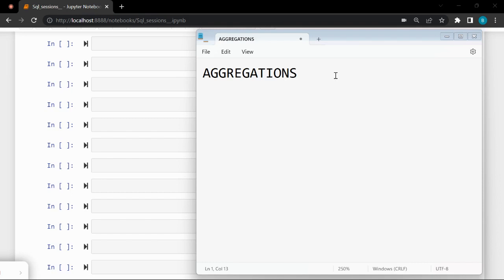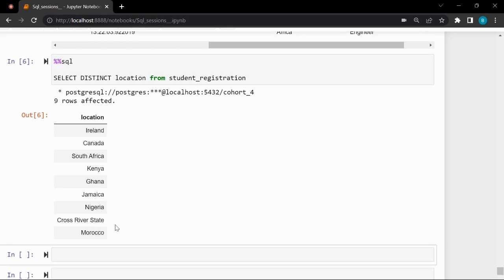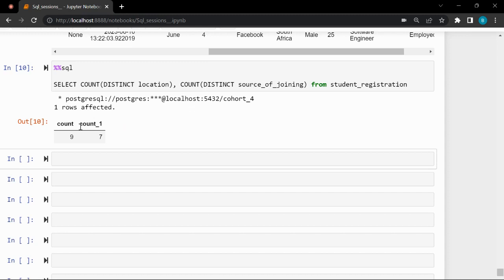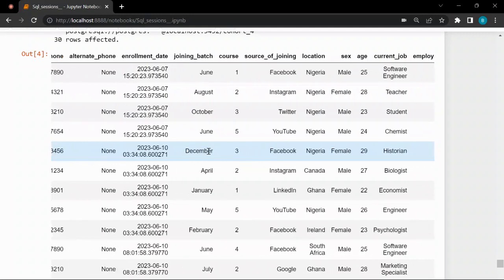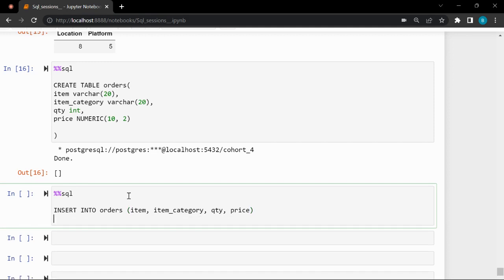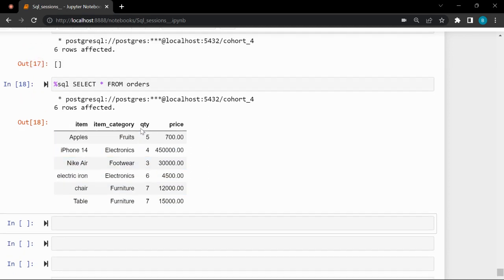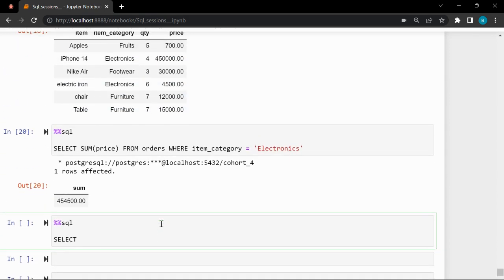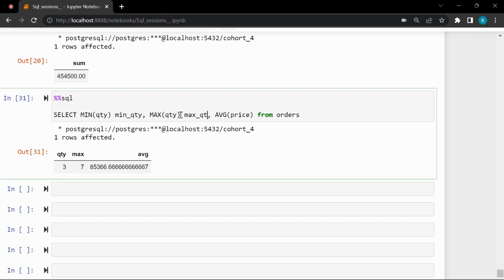Aggregate Functions (Postgres)